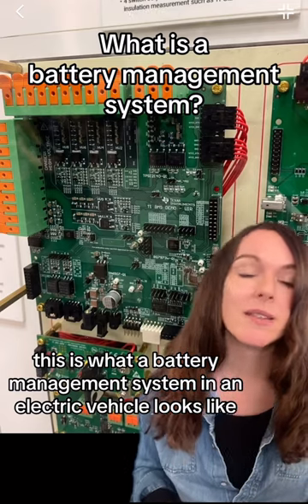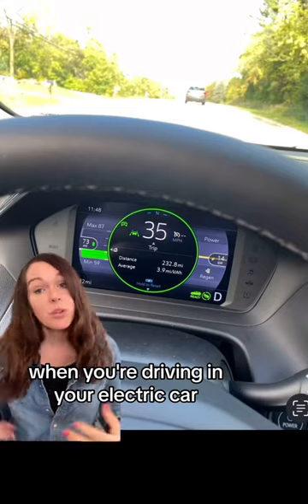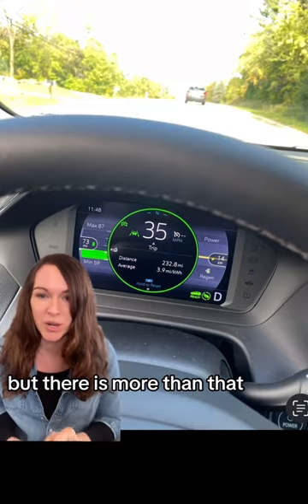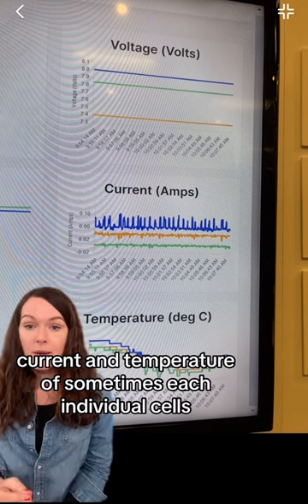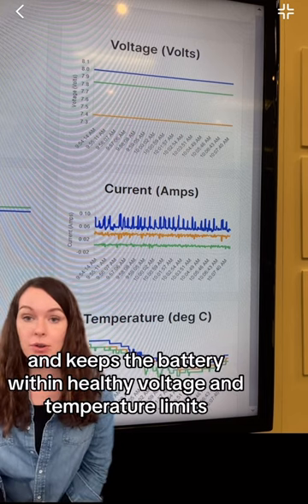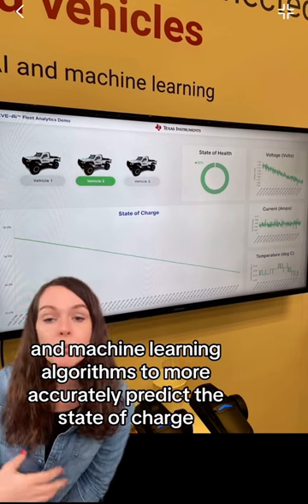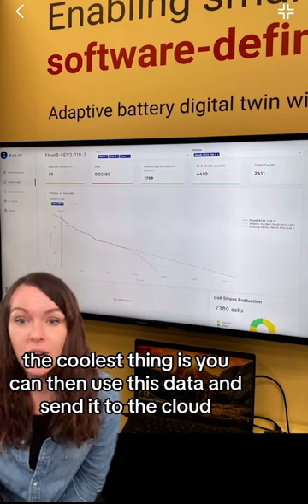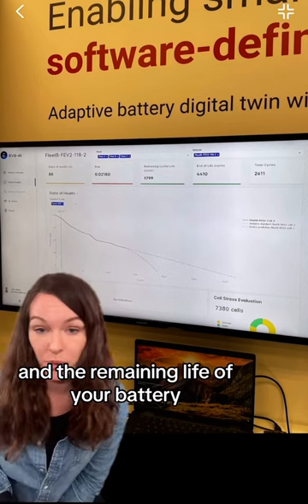Battery Management System with AI to predict battery lifetime